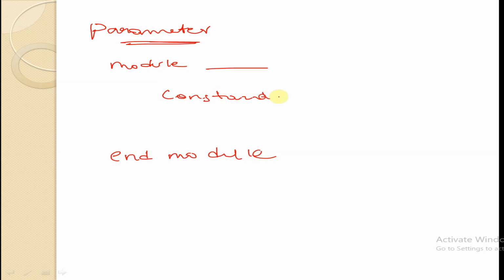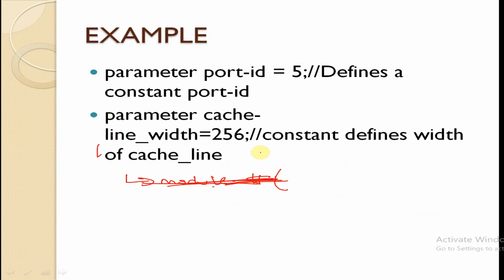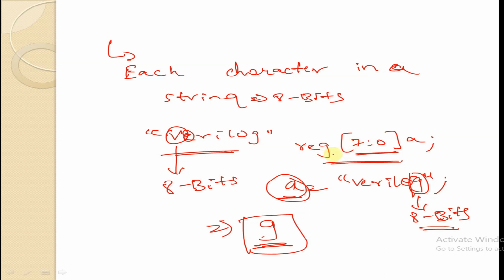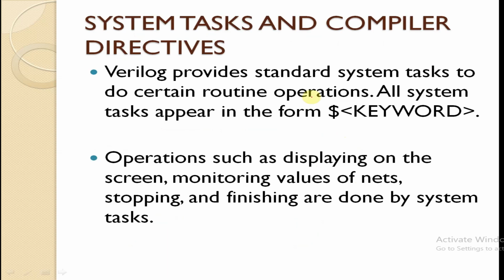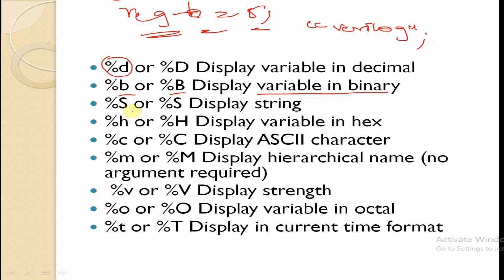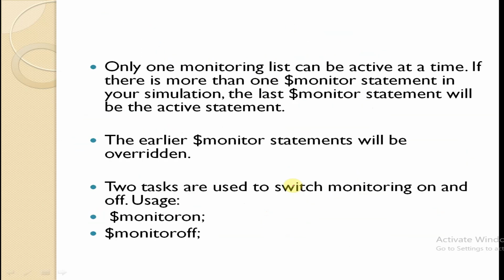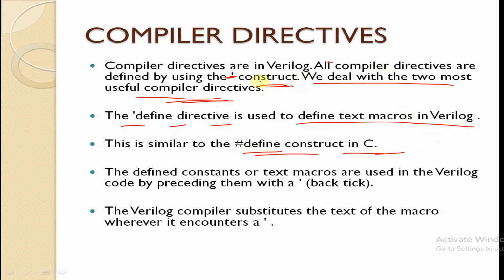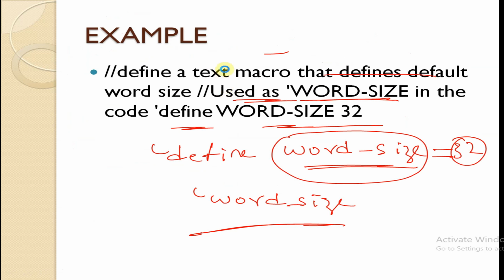VERILOG 108 DAY FREE COURSE || DAY 5